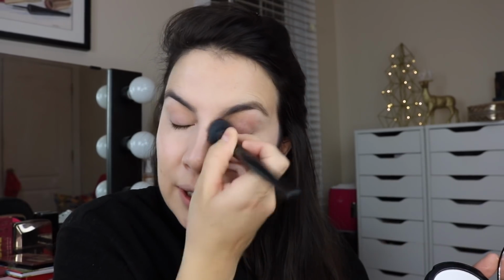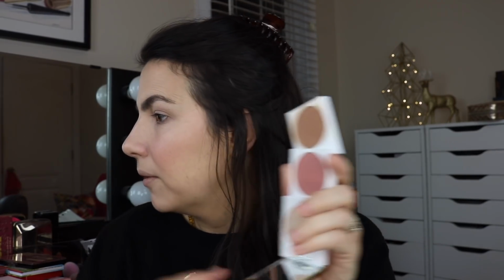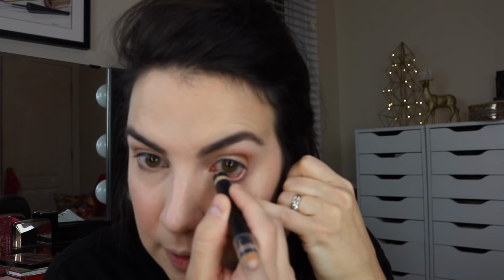SIMPLE MAKEUP: My Low-Key, Staying Home for Christmas Look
GRWM as you complete those pre-Christmas to-do's! LATEST: Reviewing NEW ELF AND- BINGE the Emily Awards! 4-Part Favorites Series Also... a new vlog channel video!

My Vlogs!

Profound Thought:
"Maybe Christmas, the Grinch thought, doesn't come from a store."
-Dr. Seuss

Random Thought:
Just want to give a shout-out and a thank you to all the hardworking people who have to be at work on Christmas Eve/Christmas. I remember working a lot of holidays when I was doing the news. Props to you all!! Love you!